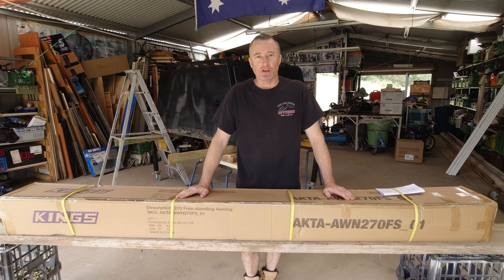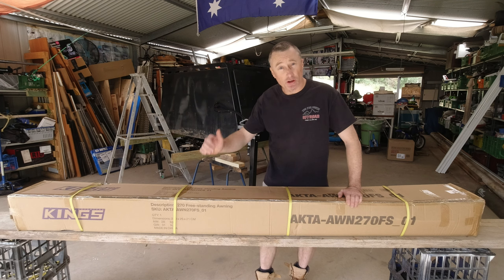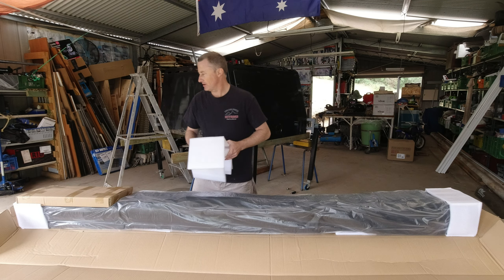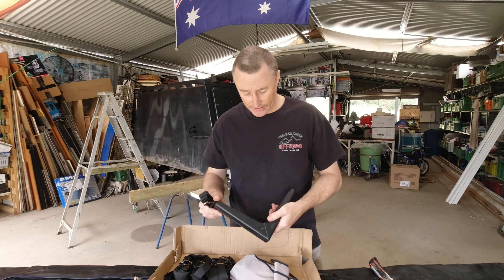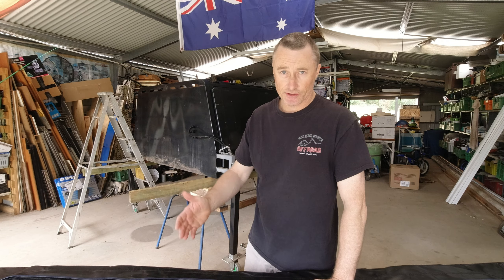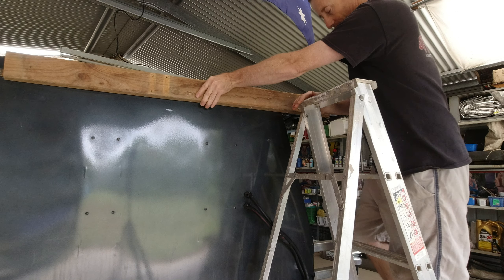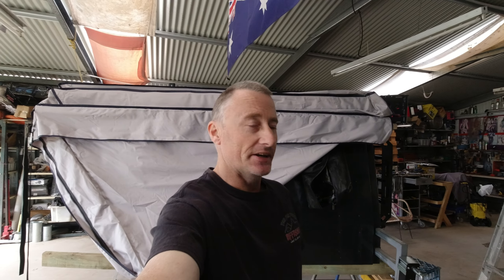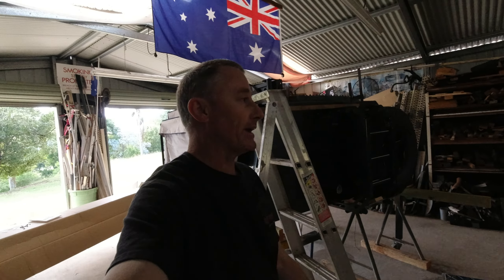It's worth a try !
I have been waiting for the Kings 270 degree awning to come on special. When it did, I purchased one for $359.00. I thought this was a good price. I   have made a short video of how I went about installing it on my Hunted Engineering canopy. Cant wait to get out and test it to see if it is worth the money.